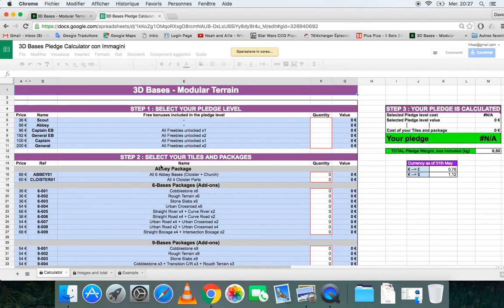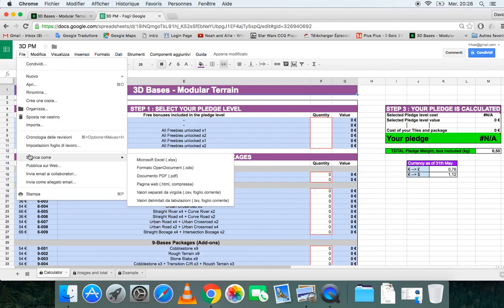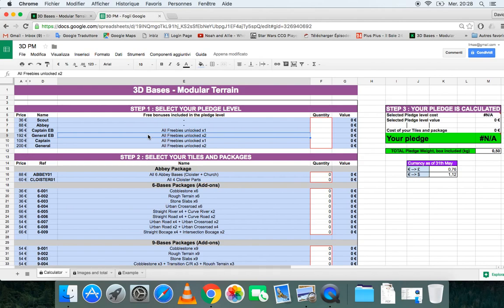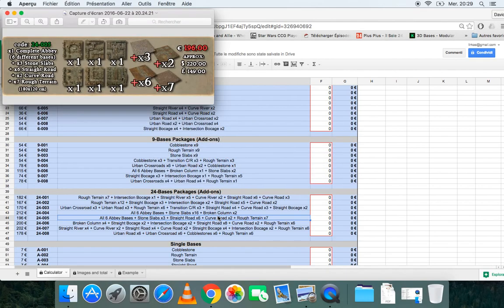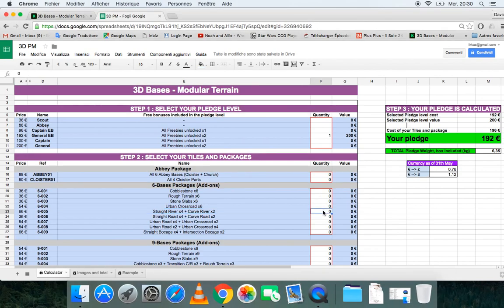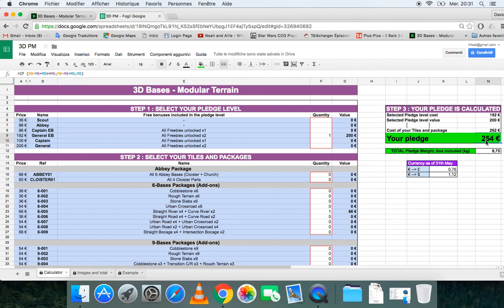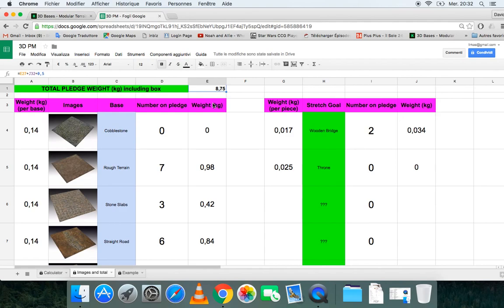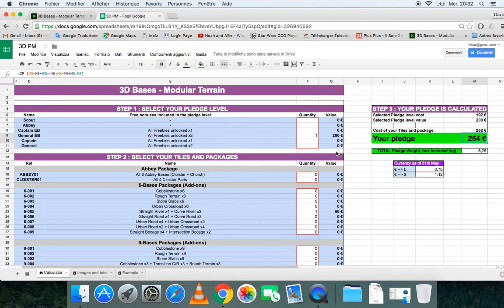[Tutorial] How to use the 3D Bases Pledge Manager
How to use our Pledge Manager, we have Subtitles too, just click on the option if they don't show up!